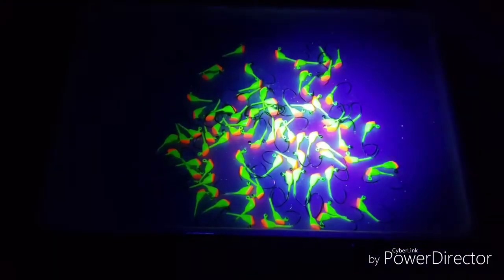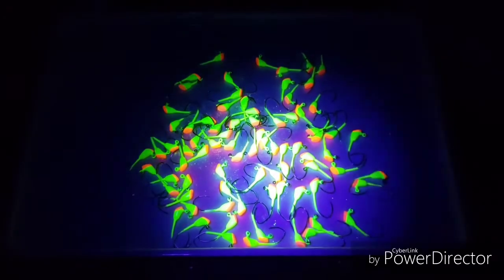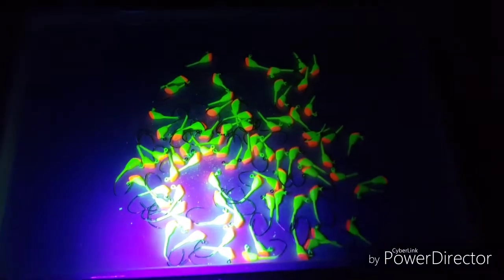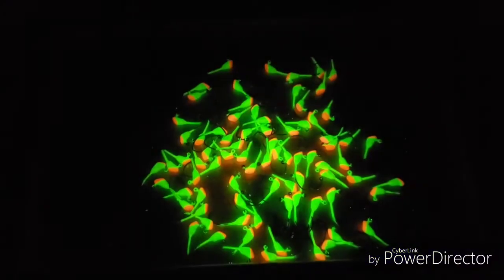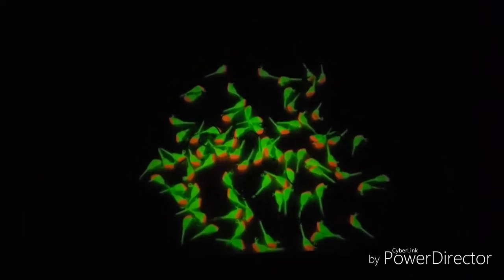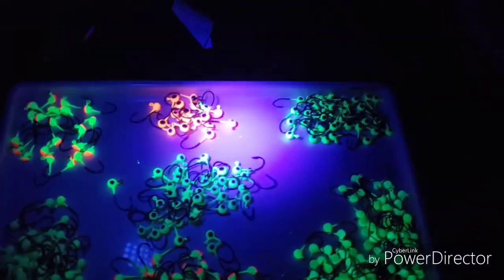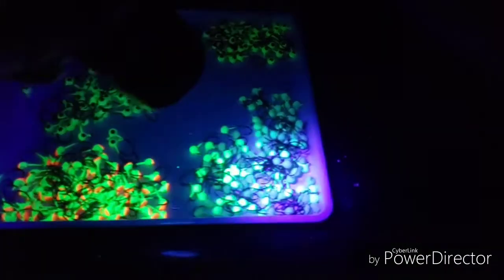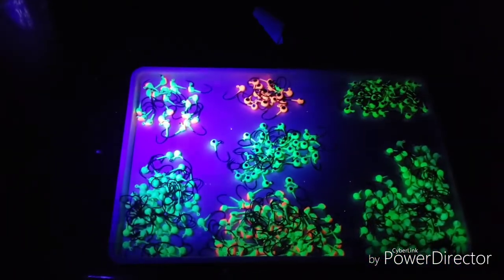5/15/22: PHIL-NOMENAL DOUBLE GLOW CANDY CORN DARTS